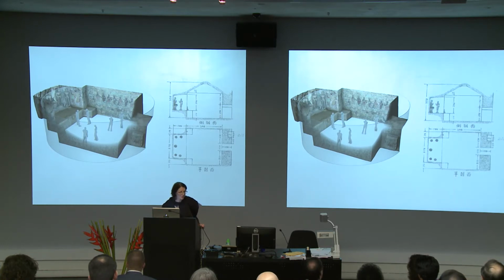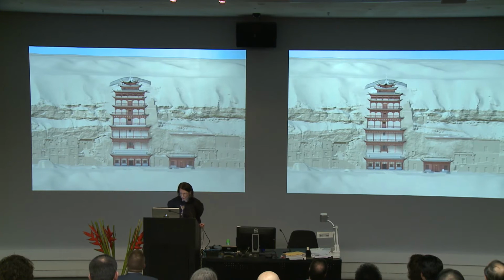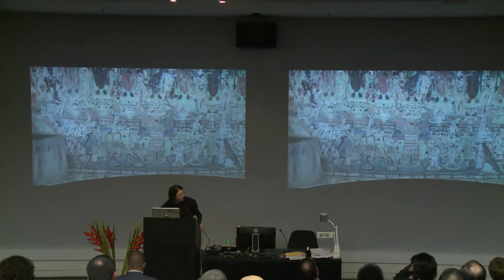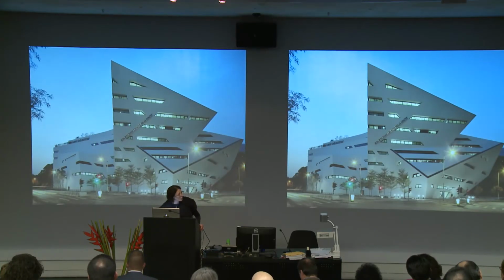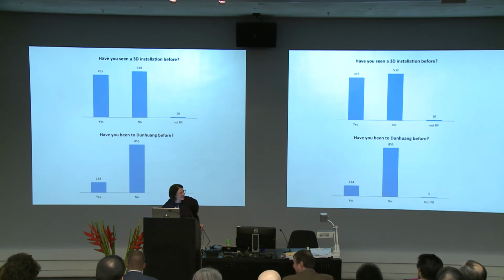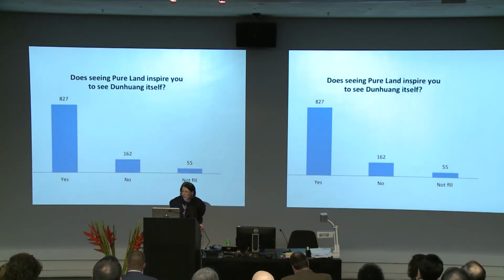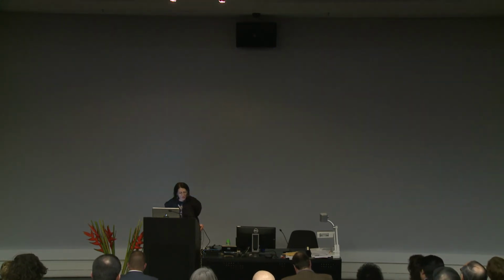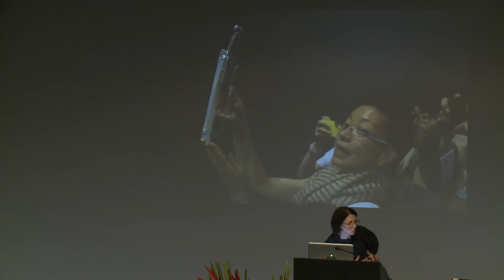NODEM 2012 - Sarah Kenderdine: "The Immersive Experience"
Sarah Kenderdine presents "The Immersive Experience: Embodied Experiences of Cultural Data" at NODEM 2012 in Hong Kong during the Special Session: Museums and the Web on the 5th of December, 2012.